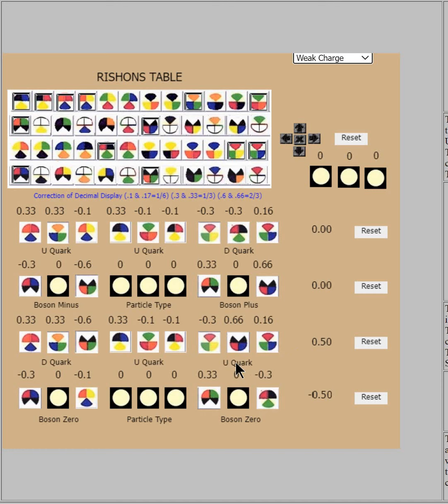3ParticleGenerationsB 10 1 2021 8 33 29 AM